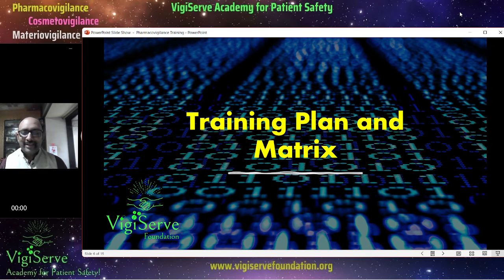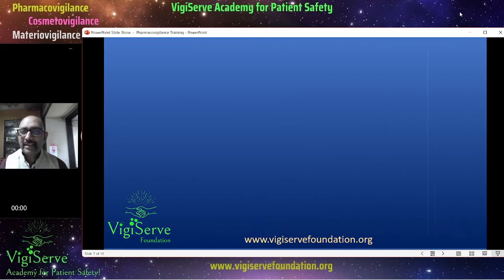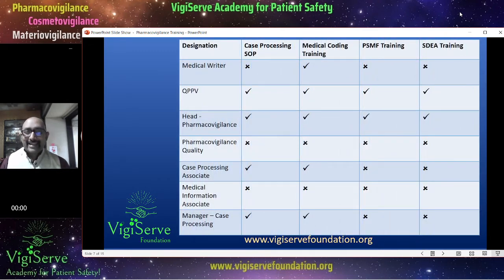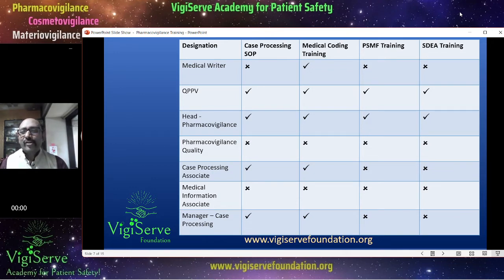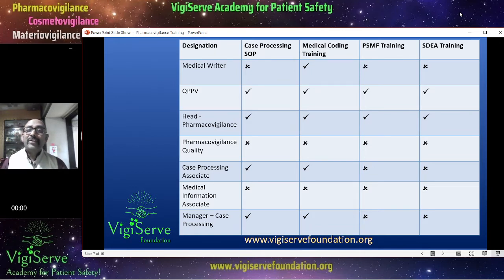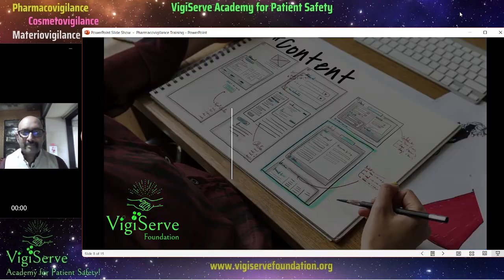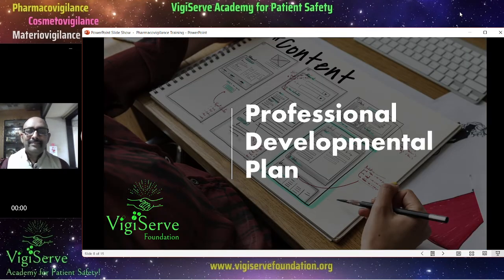Pharmacovigilance Training - Company Personnel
Pharmacovigilance Training requirements for the company staff as well as the contractual personnel